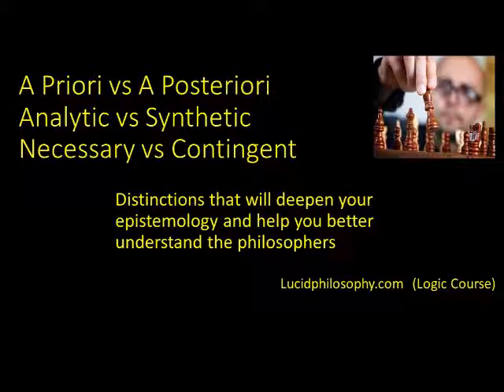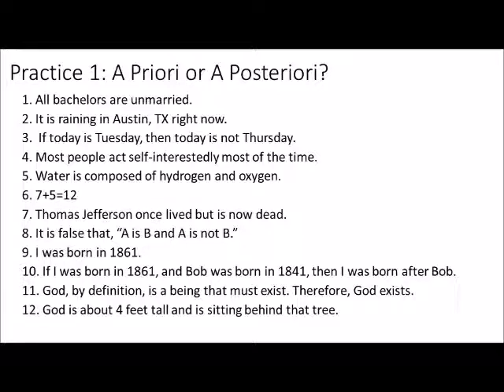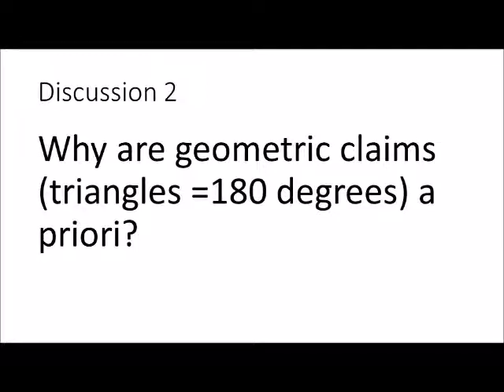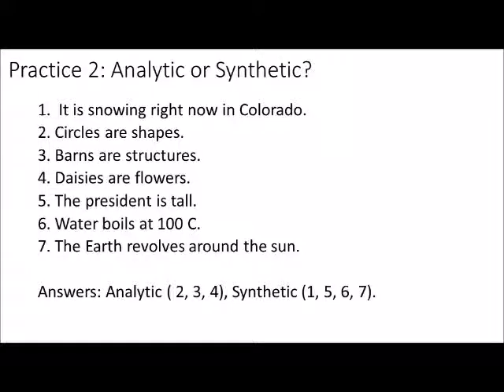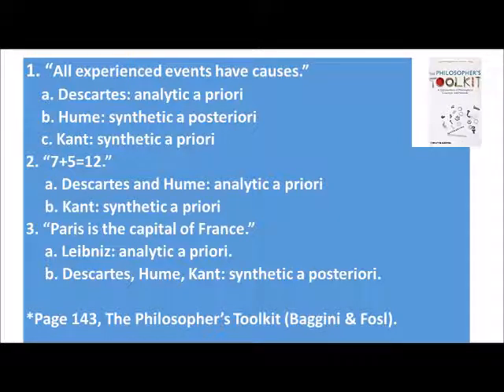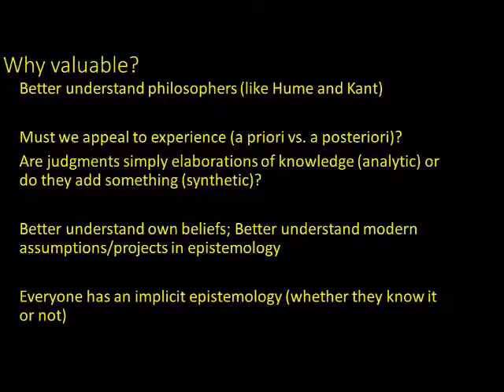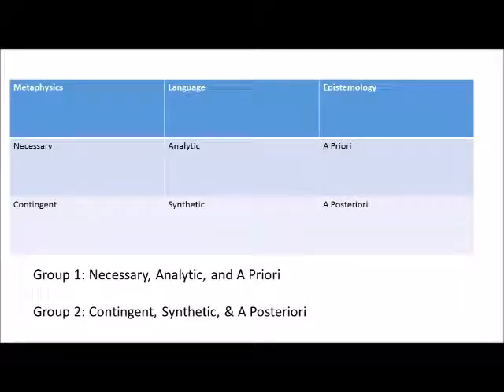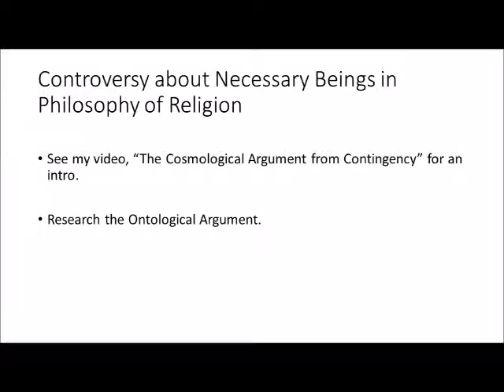Epistemology: A Priori vs. A Posterior; Analytic vs. Synthetic; Necessary vs. Contingent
1) Explain A Priori vs A Posteriori & Practice Activities. 2) Analytic vs. Synthetic & Practice Activities 3) Necessary vs. Contingent & Practice Activities.